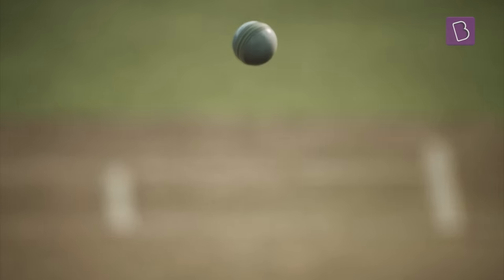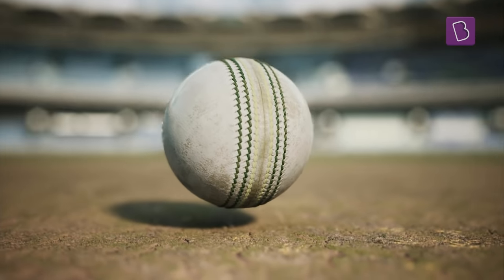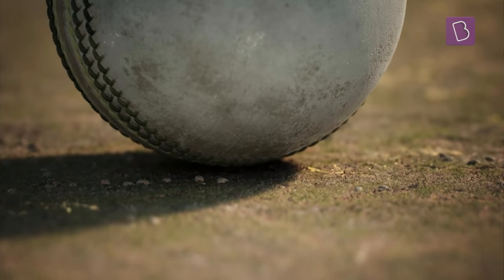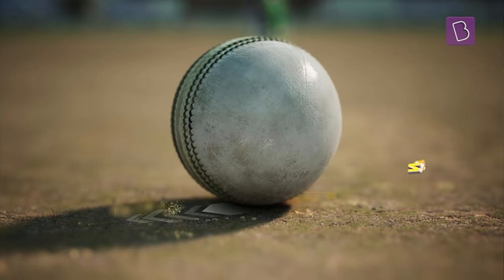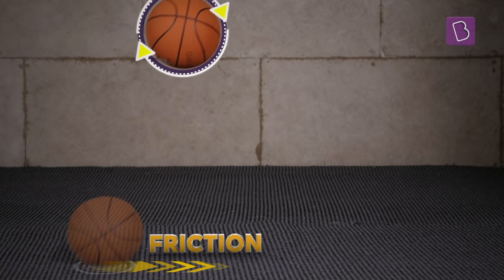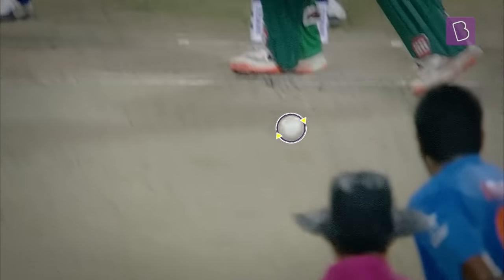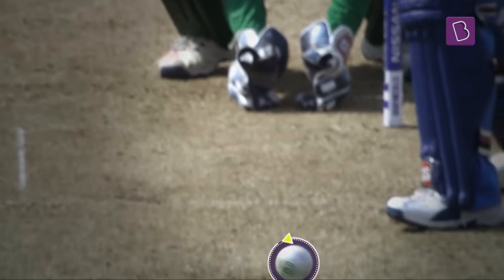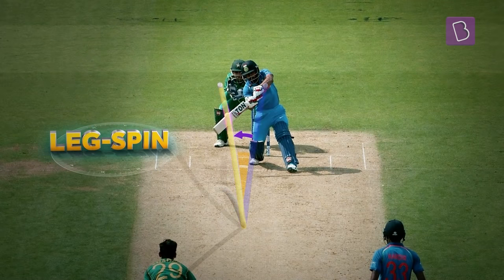Spun To Perfection | Physics Of Spin Bowling | Wicket To Wicket | BYJU'S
Ever seen an astonishing magic trick and wondered, “How did that happen?”. We may not have answers for the magic tricks but we sure can tell the secrets behind the sorcery of spin. Let’s find out.

💸 Cash Rewards
🏆 Be an All-India Rank